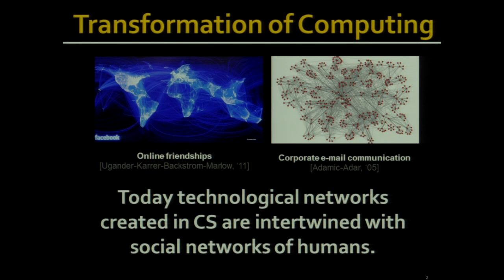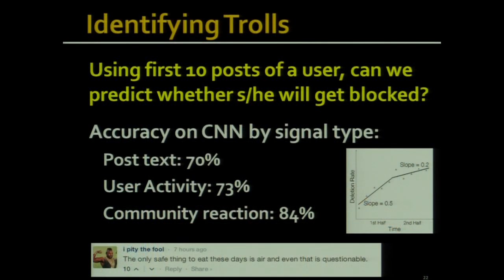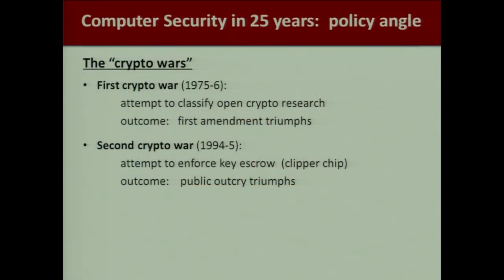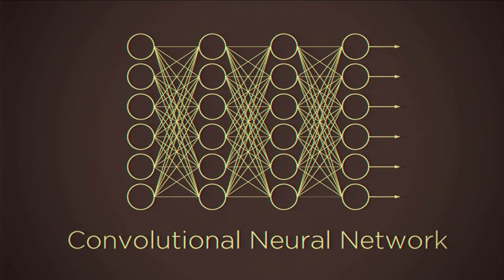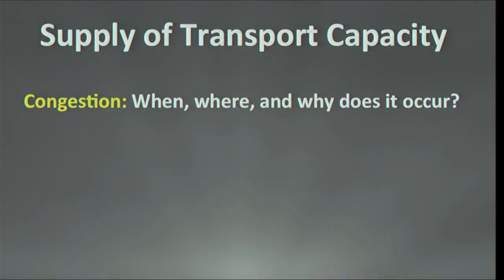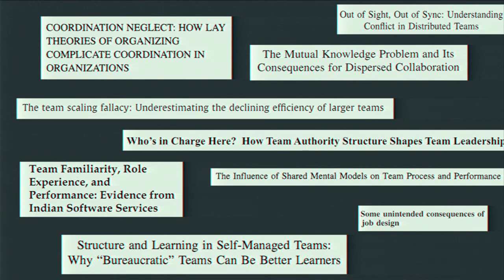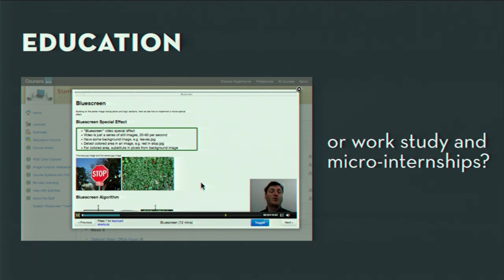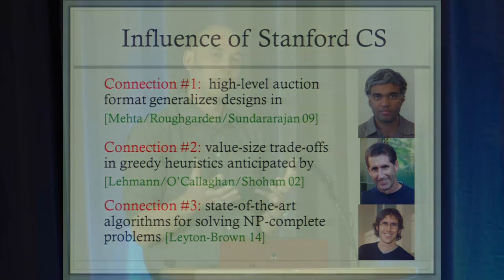Future Challenges in CS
Current Stanford Computer Science faculty will present a speed talk on the future of their field, telling us what major accomplishments we can expect during the next 10 years. They will also forecast what challenging unsolved problems will remain in 10 years.

 - Web: A Technological and a Social Network, Jure Leskovec
 - Computer Security: Is It Getting Better or Worse? Dan Boneh
 - A Quest for Visual Intelligence in Computers, Fei-Fei Li
 - The Data Science of Getting from Here to There, Balaji Prabhakar
 - Crowdsourcing A Meeting of Minds, Michael Bernstein
 - Current and Future Challenges in Theoretical Computer Science, Tim Roughgarden